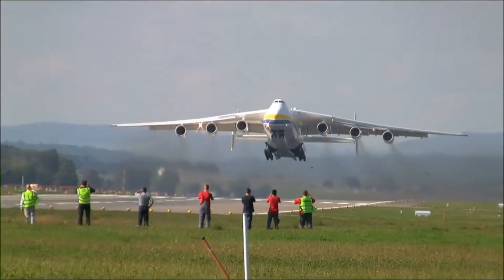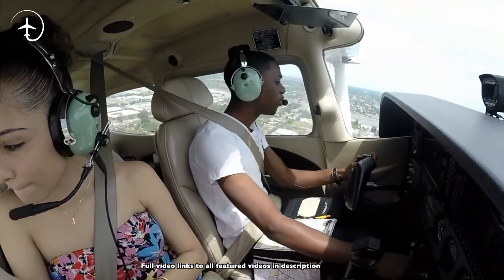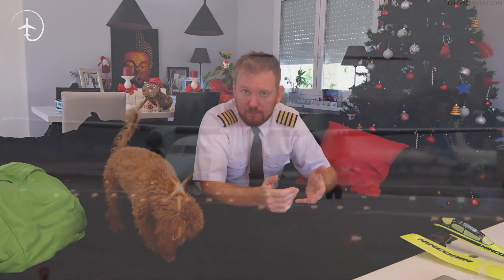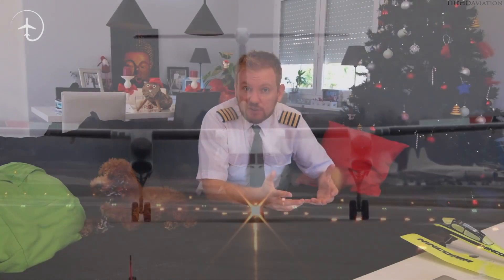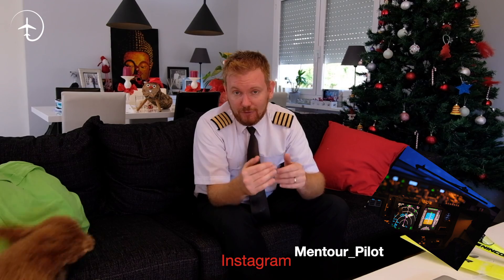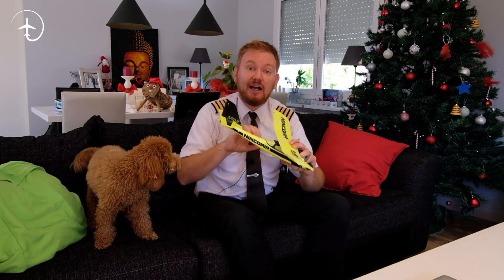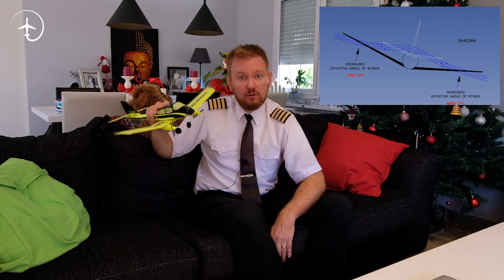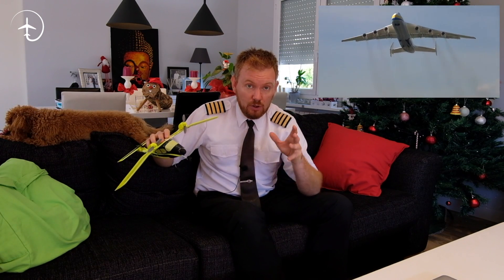HIGH or LOW wings, what difference does it make?!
Why do some aircraft have the wings mounted on top of the fuselage and others at the bottom? Whats up with those strange upwards and downwards angles on larger jet aircraft?
These are some of the questions I will help answering in this episode.
To ask me questions directly, download the Mentour Aviation app and join me in the app-Chat!
Download links to the app below!

I want to send a special thank you to the featured video in todays episode. Please use the links below to see the videos in full length: